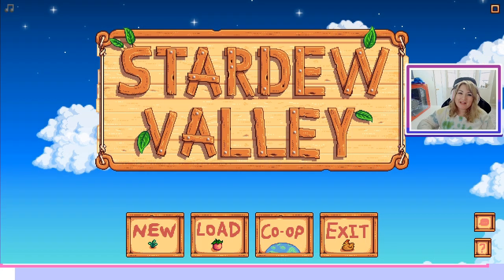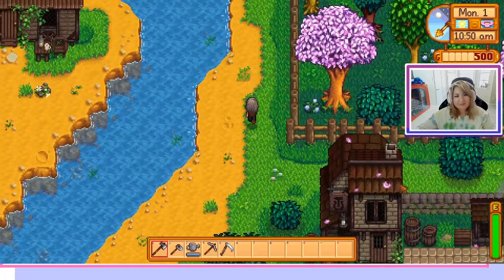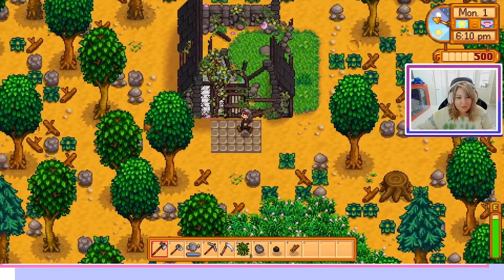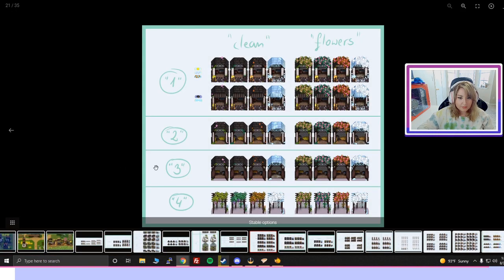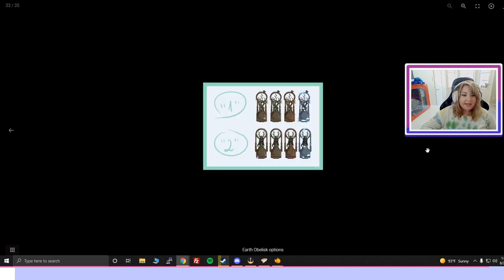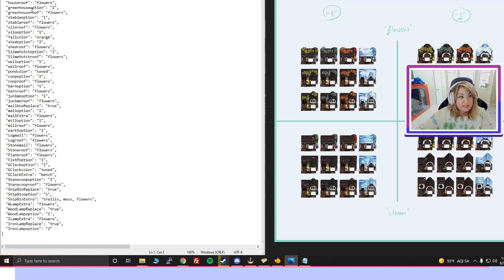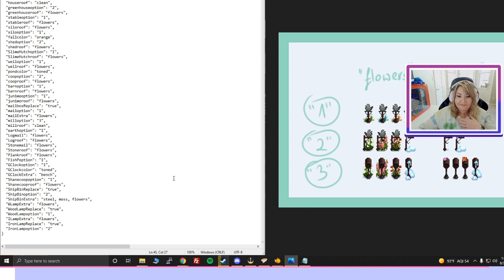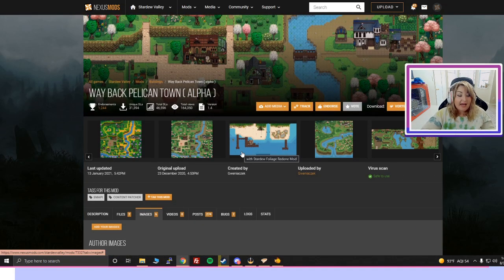MEDIEVAL STARDEW? 🏰🏰║Medieval Buildings and Way Back Pelican Town Mod Review and Tutorial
This is a review of the mod as well as a tutorial on how to install and customize the contents in the mod!

Link to Mods:
Medieval Buildings-

Mods by: Gweniaczek

Time Stamp for Tutorial: 8:59